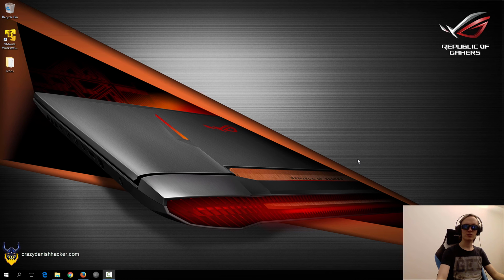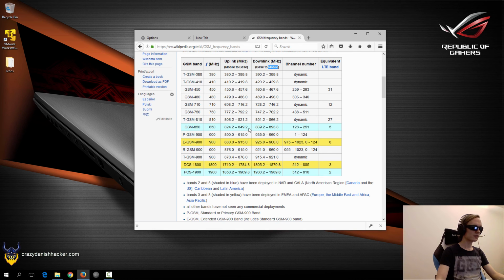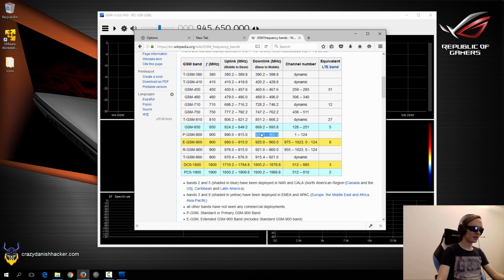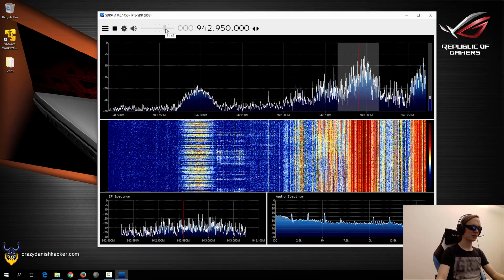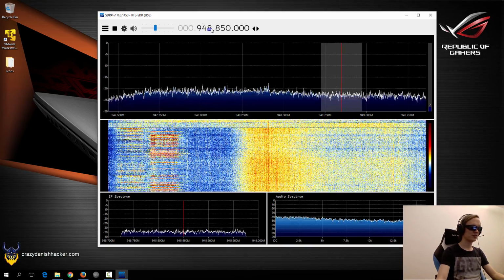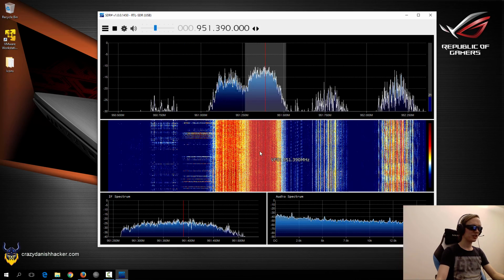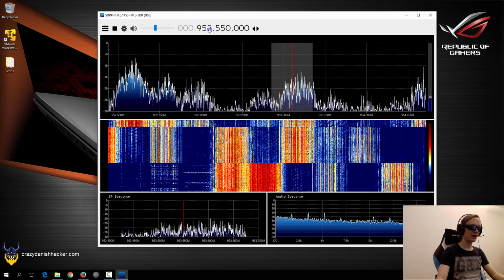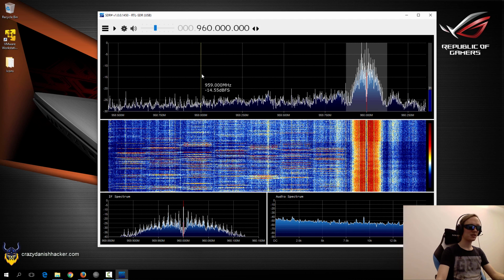GSM Sniffing: Identifying Downlinks - Software Defined Radio Series #3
In this video I demonstrate how to identify the signals for GSM Downlinks and Uplinks. It is important that we cover some of the very basics, before we go deep into installing all the tools we need, and of course how to use them.

Topics covered:
- GSM Downlinks & Uplinks
- GSM Frequency Bands
- GSM Downlink Signal Identification
- GSM Channel Hopping Signal Identification

Tools:
- SDR# (SDR Sharp)